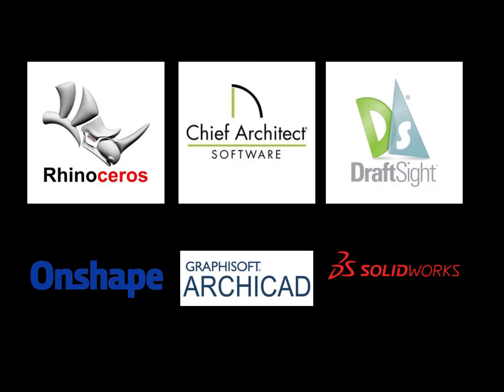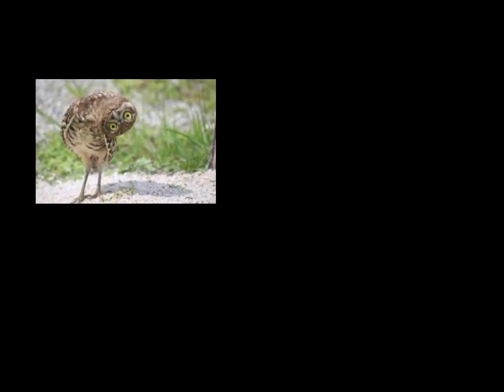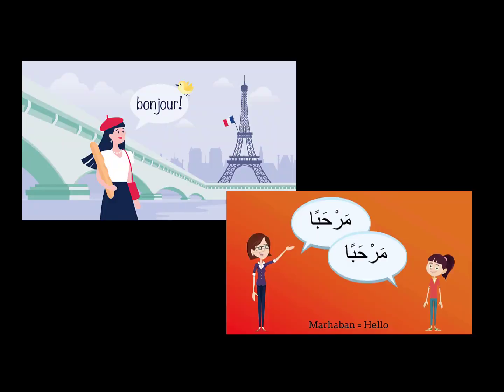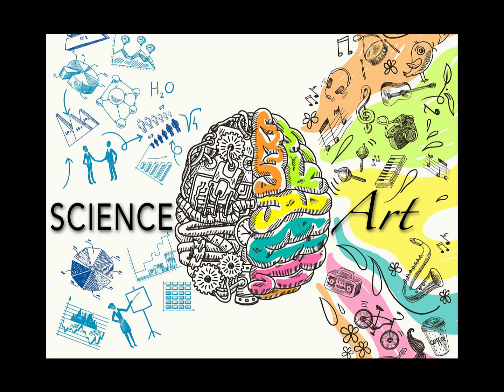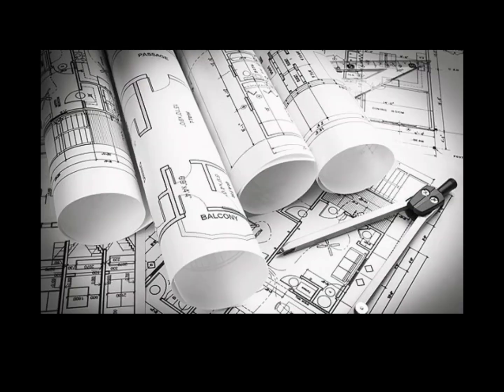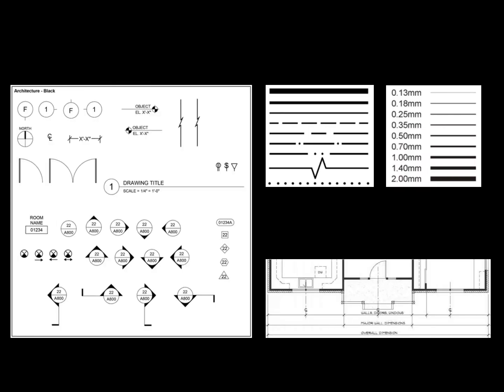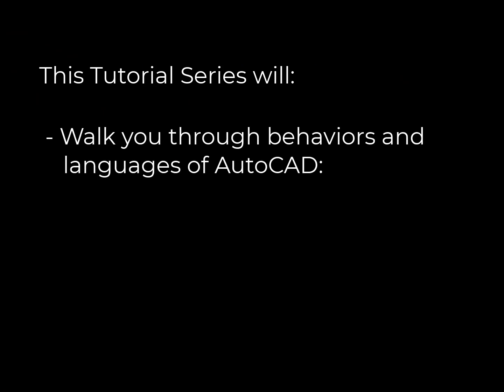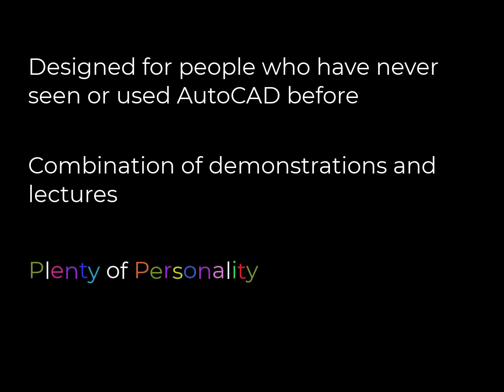AutoCAD Series Video 1: Introduction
An introduction to AutoCAD for beginners